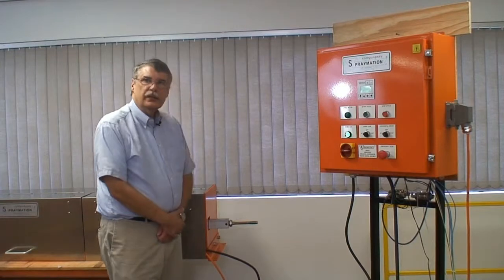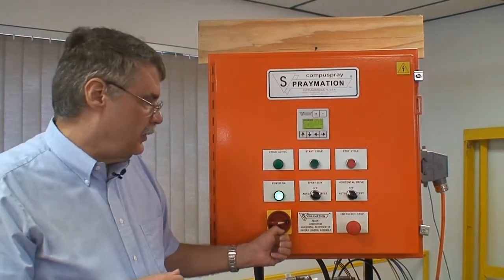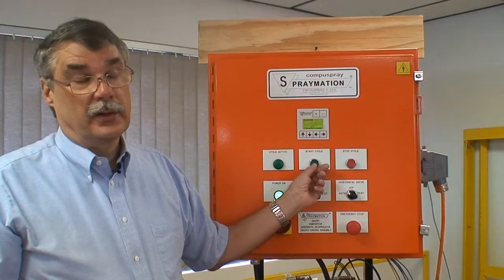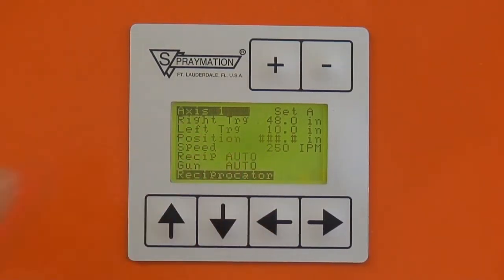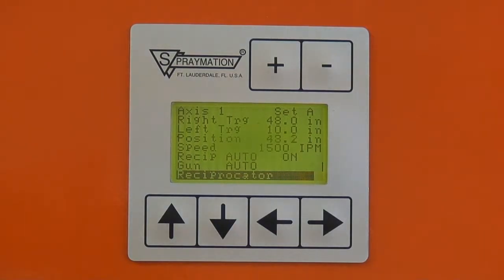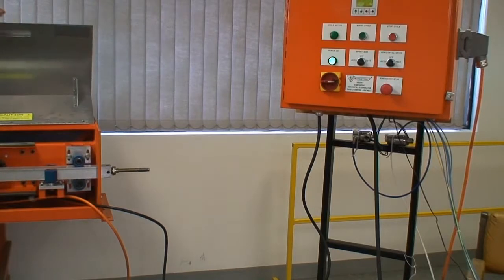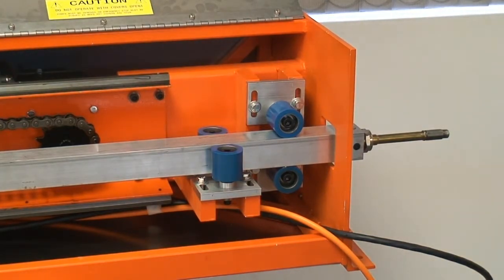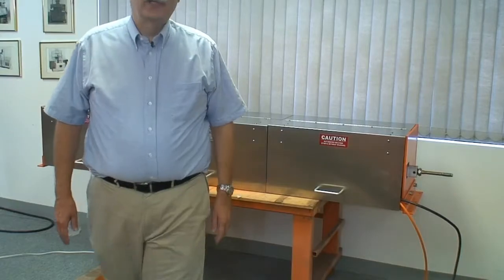horizontal reciprocator 360241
This is about a horizontal reciprocator (360241) with a lance that will carry an automatic spray gun into a pipe to coat its inside surfaces